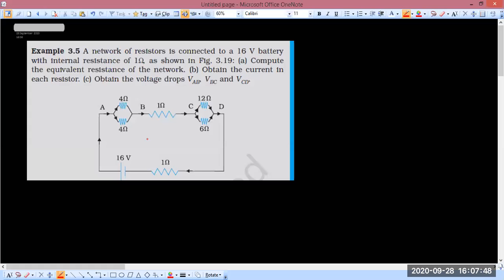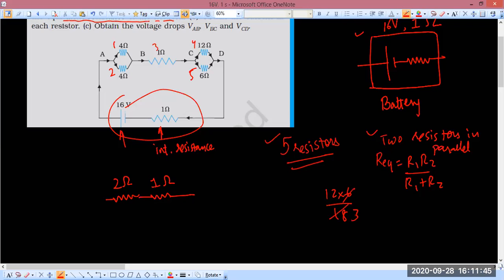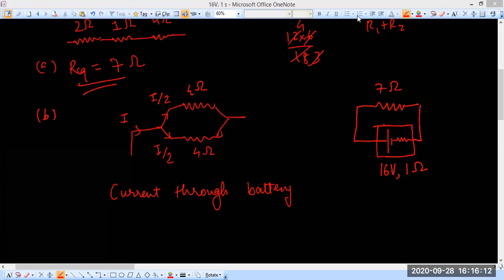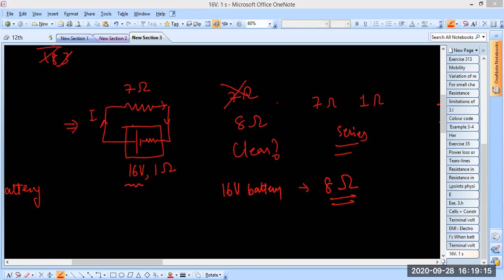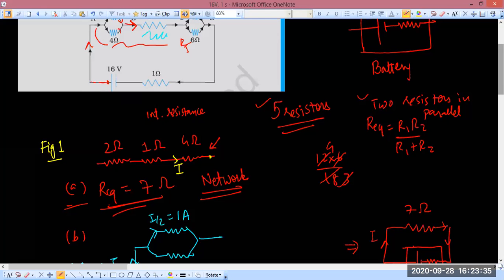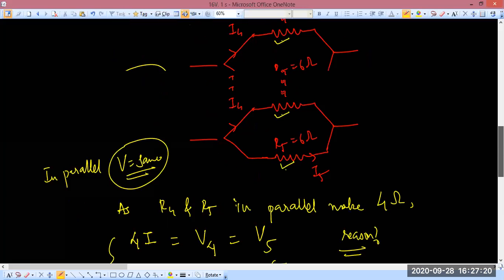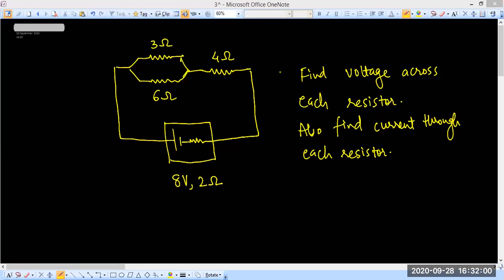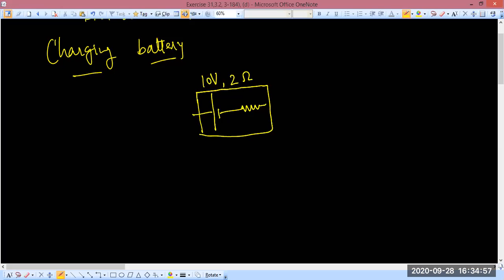12th Physics 2020 09 28 16 02 06 CH3